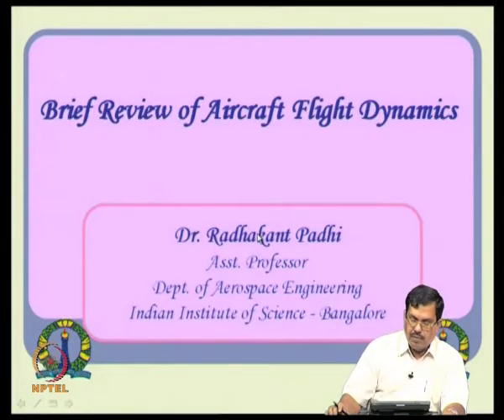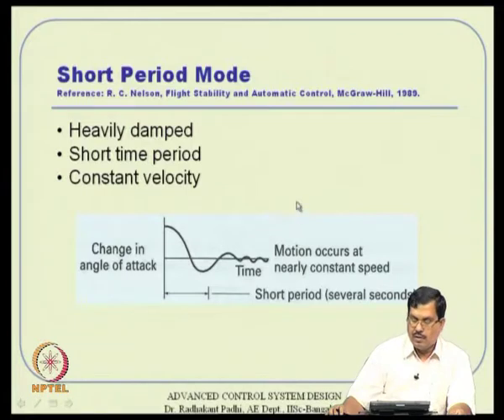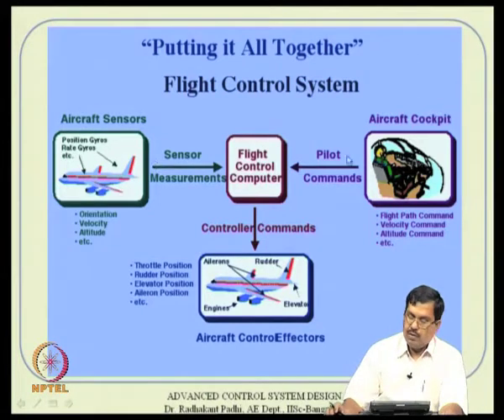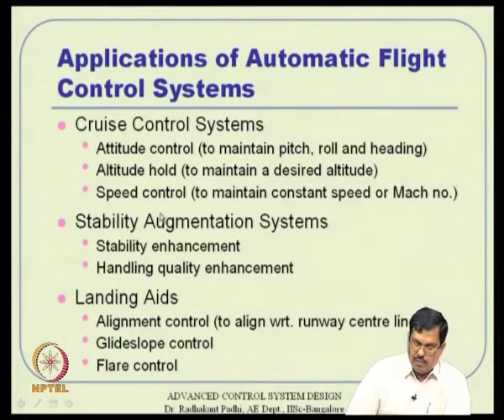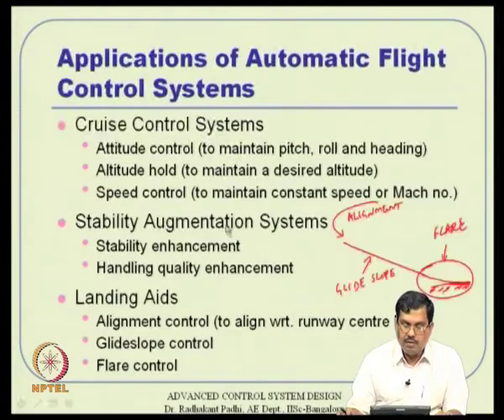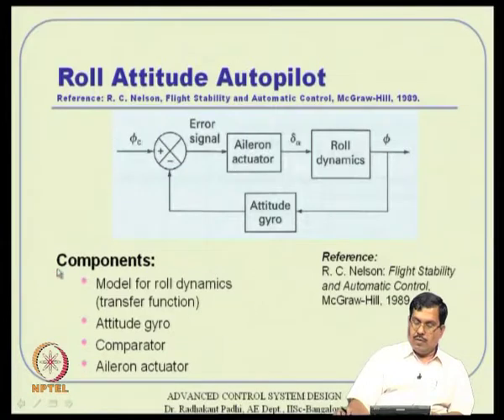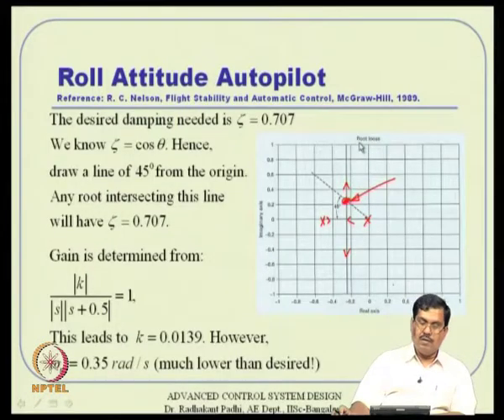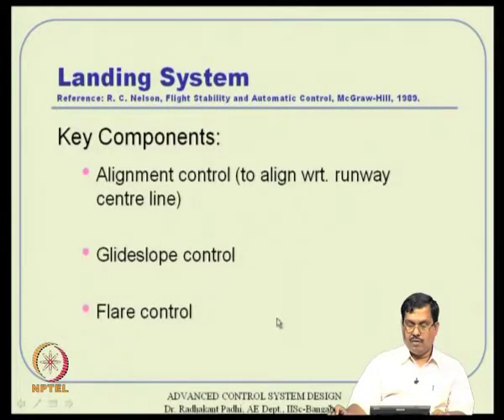Advanced Control System Design for Aerospace Vehicles - Part 29